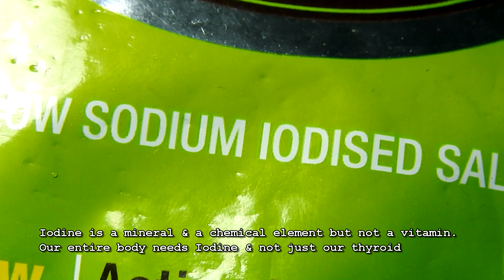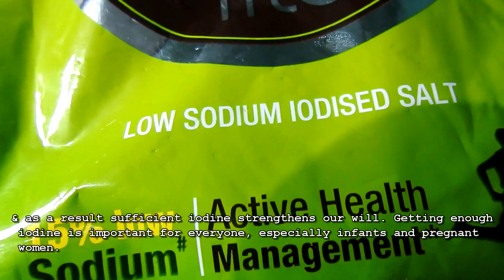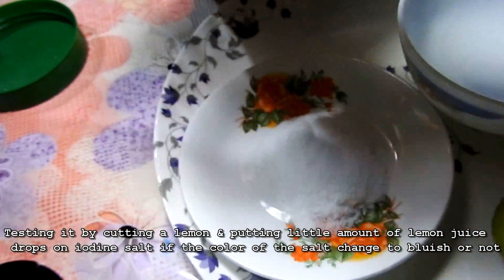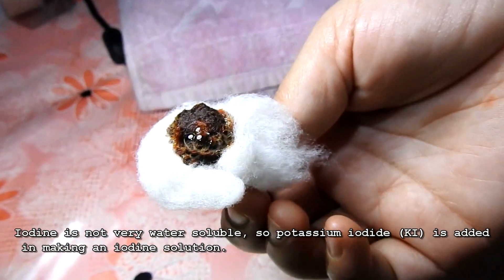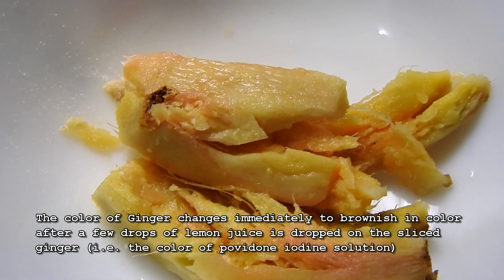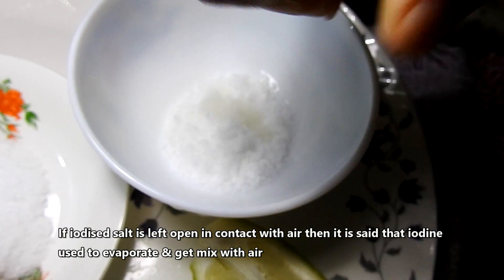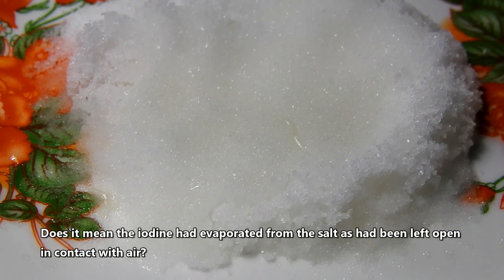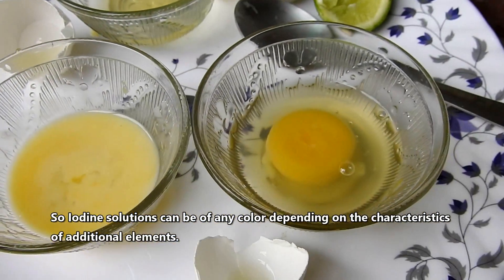How to test food if it contains Iodine – Color(s) of Iodine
It is said that Iodine can be test with a lemon. Iodine solutions can be of any color depending on the characteristics of additional elements & pure iodine color is blue and black. Iodine is not very water soluble, so potassium iodide (KI) is added in making an iodine solution. If iodized salt is left open in contact with air then it is said that iodine used to evaporate.